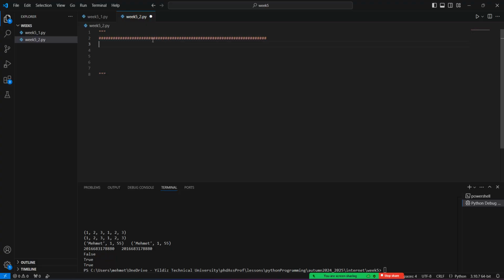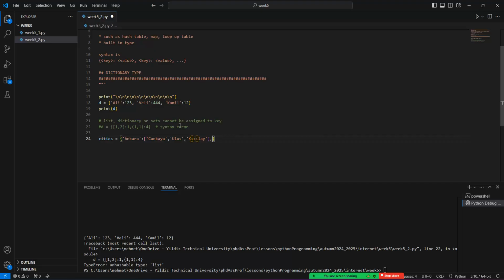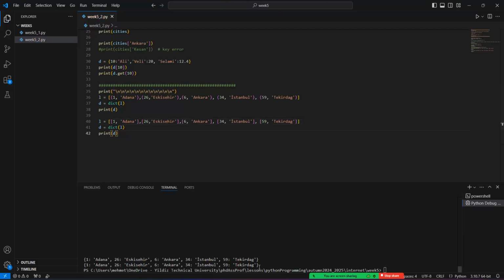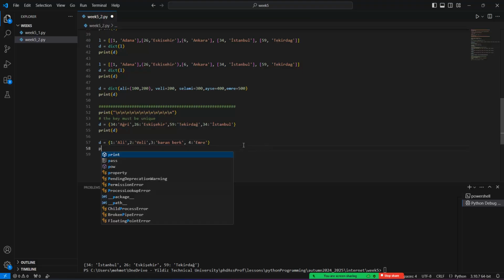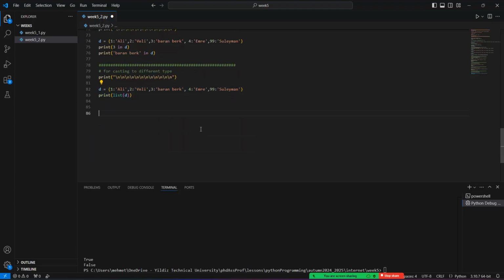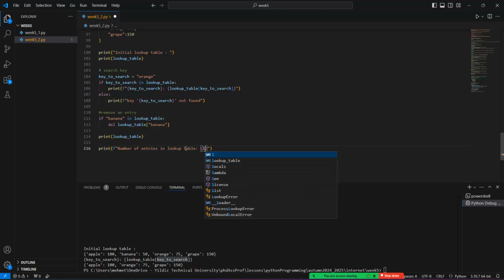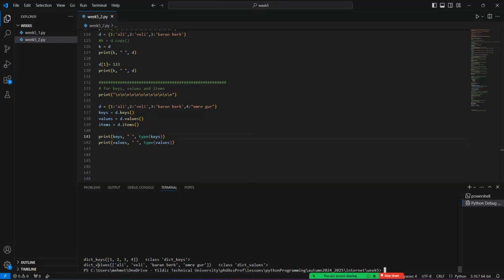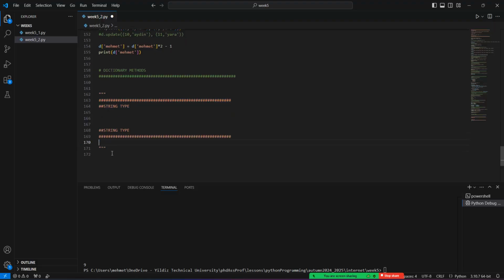2024/2025 - Autumn - Python Programming - Les 5-2 - Dictionary Type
In this lesson,  Dictionary Type is explained in detail.